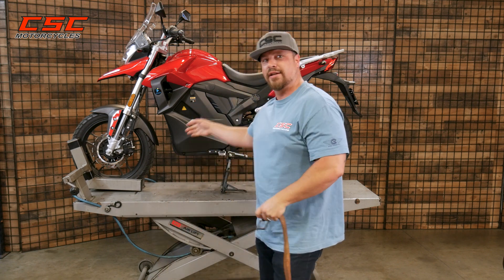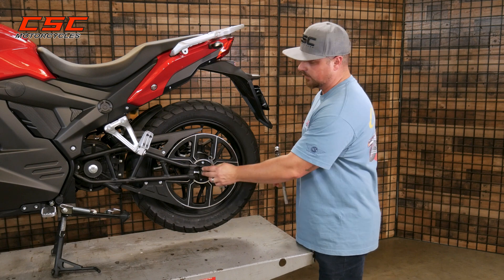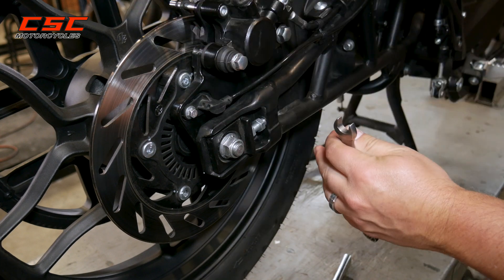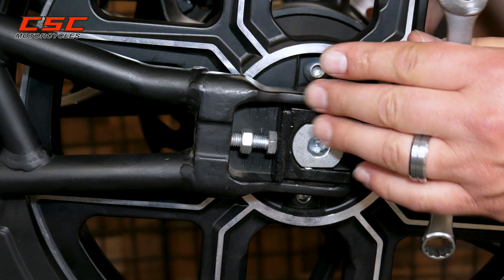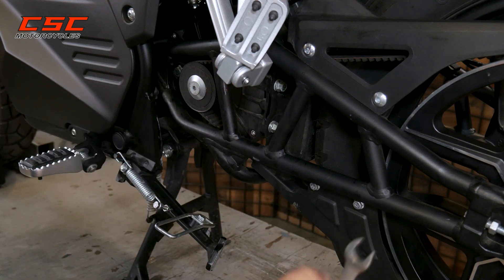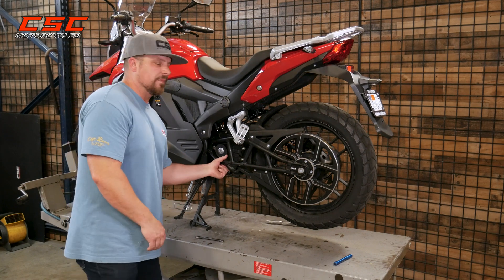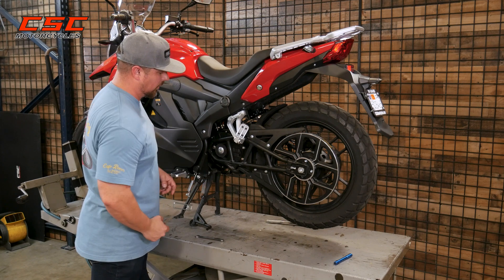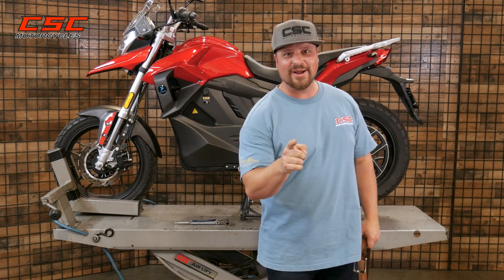How to Service Your Belt Drive on the RX1E Electric Motorcycle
Are you ready to learn how to take care of your RX1E electric motorcycle? In this video, our service manager Matt will show you how to adjust and service the drive belt on your bike. You may be wondering why the RX1E uses a belt drive system instead of the traditional chain drive system that most motorcycles have.

Belt drives are quieter, cleaner, and more durable than chain drives. They don’t need lubrication or frequent adjustment, and they last longer without maintenance. They also reduce unsprung mass and friction, which improves handling and efficiency.

For the RX1E electric motorcycle, we decided to go with a belt drive system because we believe it offers a smoother, quieter, and more reliable ride for our customers. But that doesn’t mean you can neglect servicing your drive belt. In this video, Matt will teach you how to check the tension, alignment, and condition of your belt, and how to replace it if necessary. Watch the video and learn how to keep your RX1E running like new!